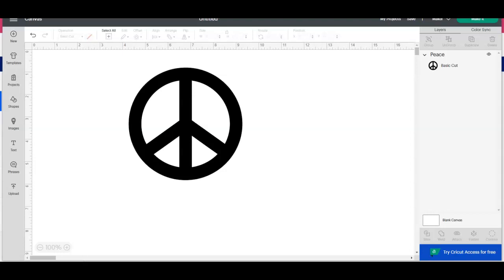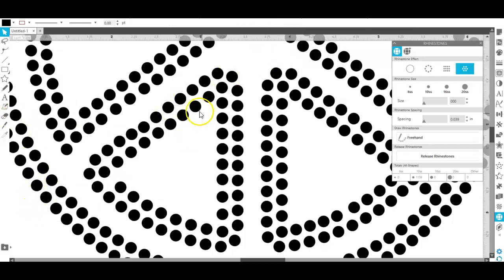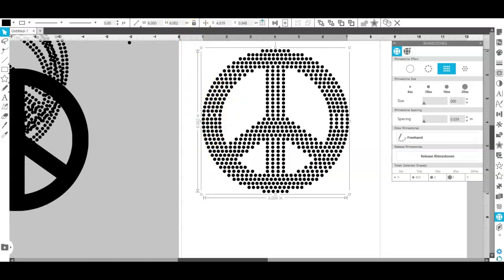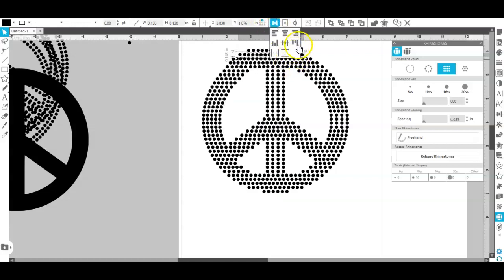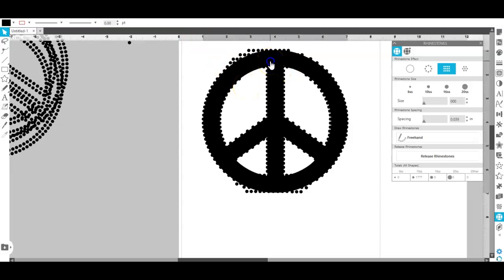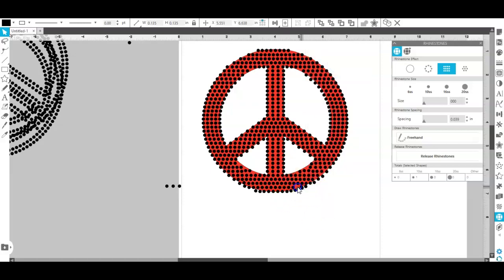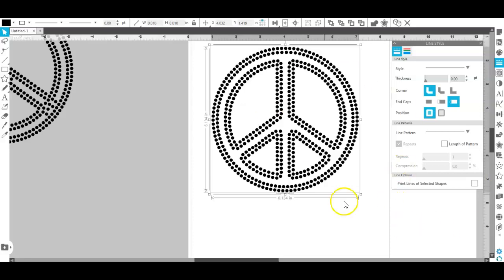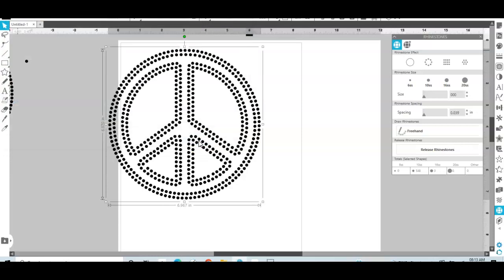CREATING A PEACE SIGN RHINESTONE TEMPLATE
Hello everyone today Im gonna show you how to create a PEACE sign RHINESTONE Template HOPE YOU GUYS GIVE IT A TRY I USED THE SILHOUETTE BUISNESS EDITION thank you for watching. Smoochez